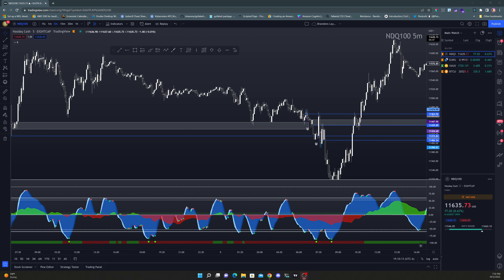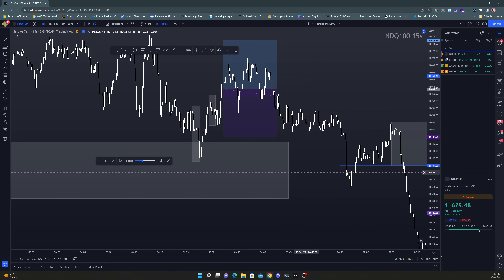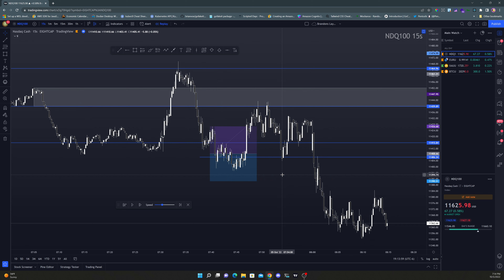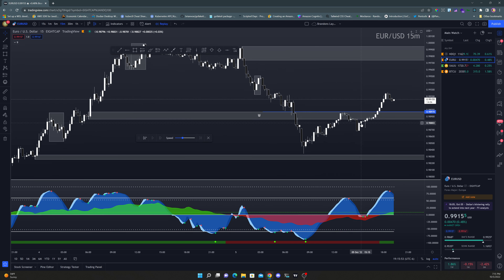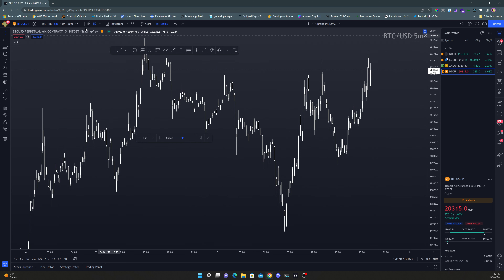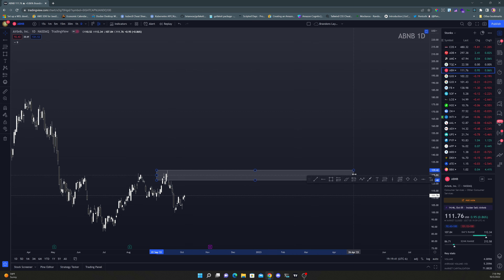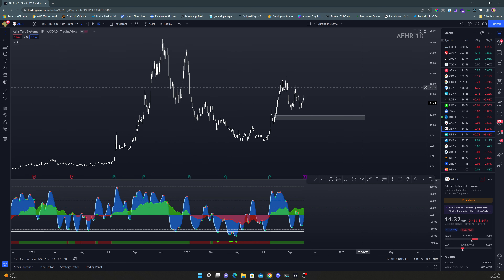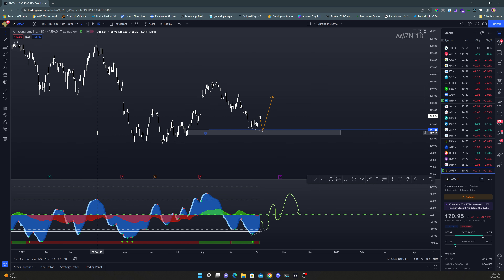Trade Review 10/5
Reviewing the two trades taken on NAS100, resulting in 2 BEs. The setups weren't crisp but i managed to get out of them.

Also looking at XAUUSD, EURUSD, and BTCUSD along with an assorted amount of STONKS!